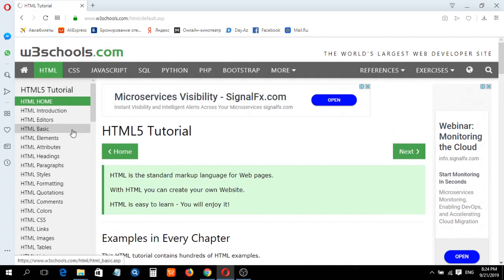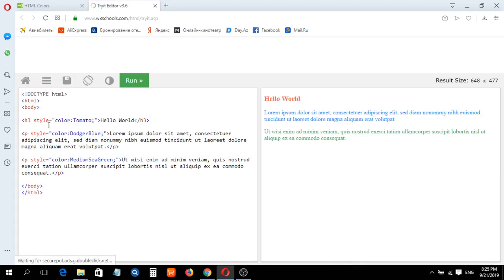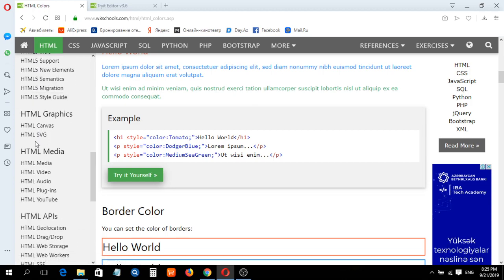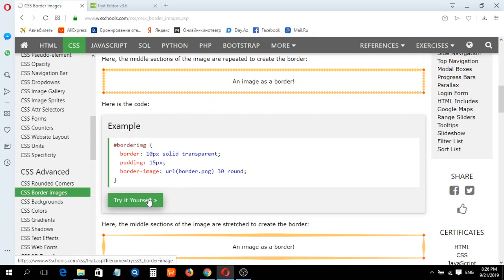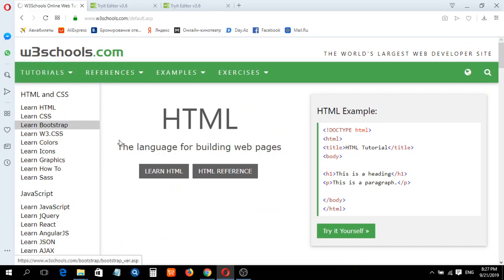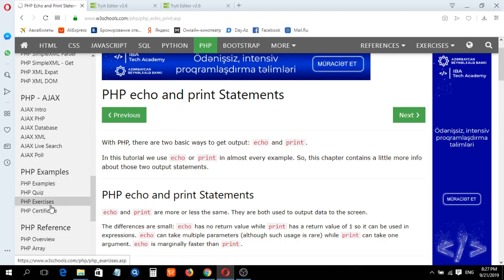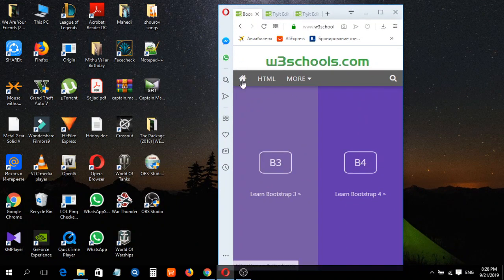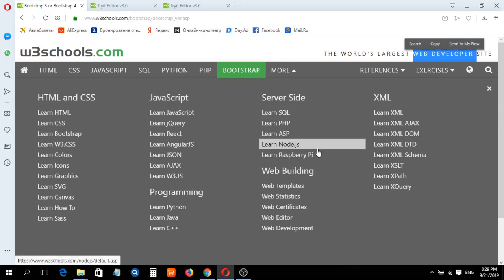Best platform for learning web-development & design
In this platform you can learn full web-site develpment and design,and very easy way.
Thank you and keep supporting me